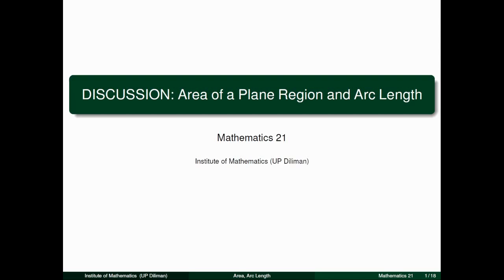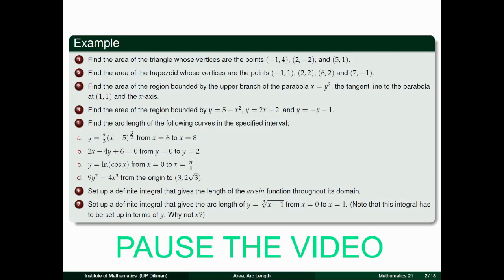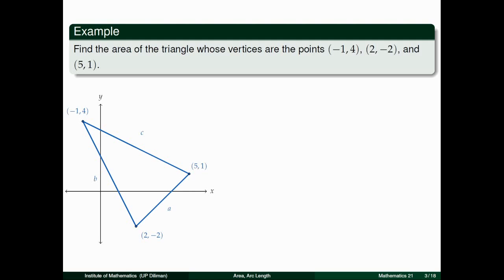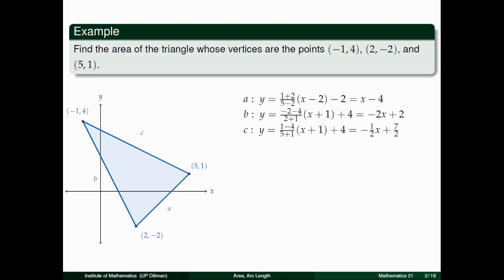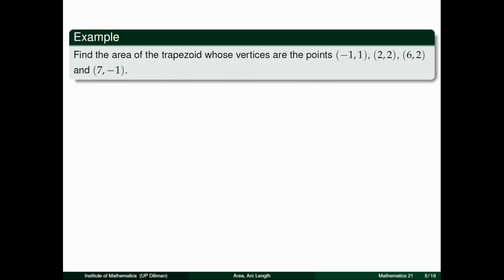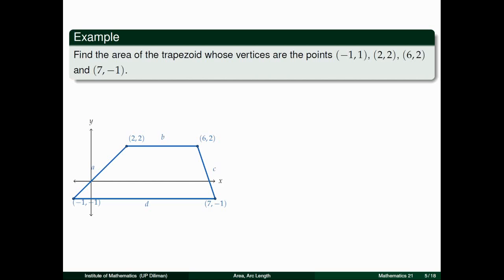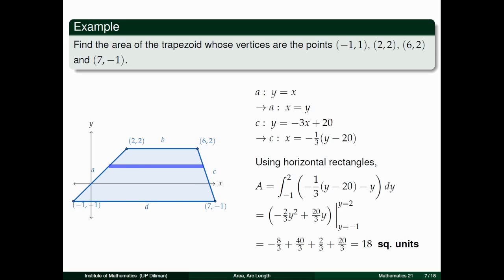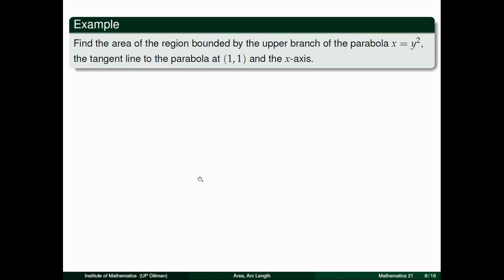[Math 21] Disc 4.5 Areas and Arc Length